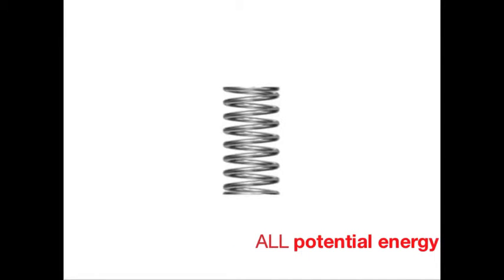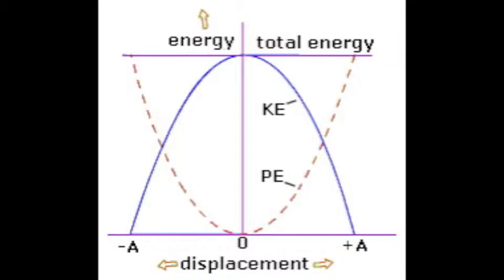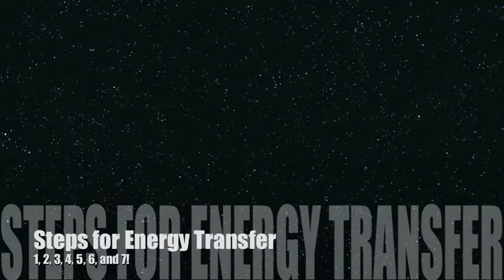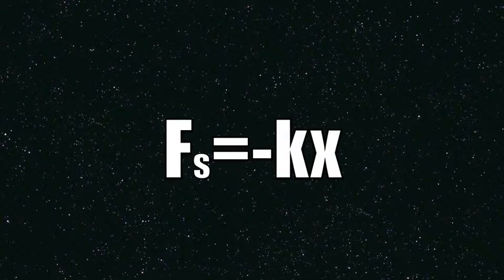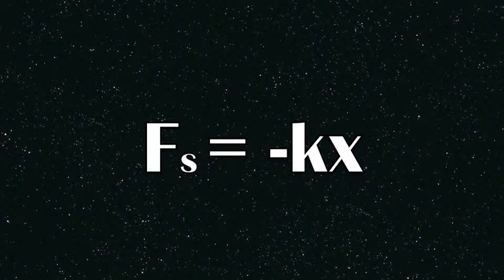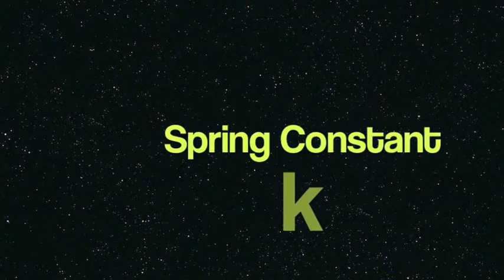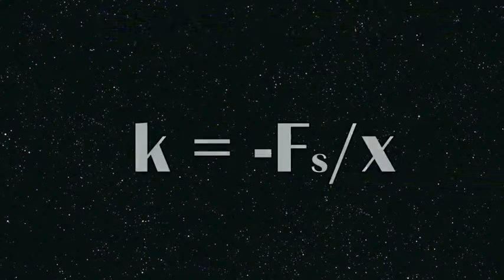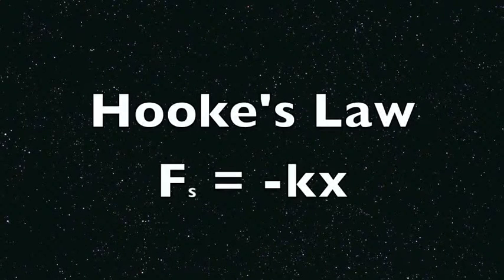Science of Stupid Project Pogo Sticks H4, H5, H29